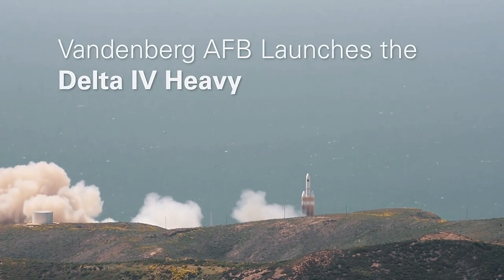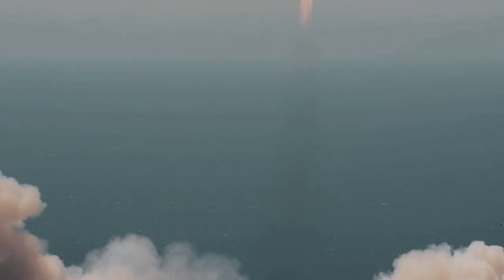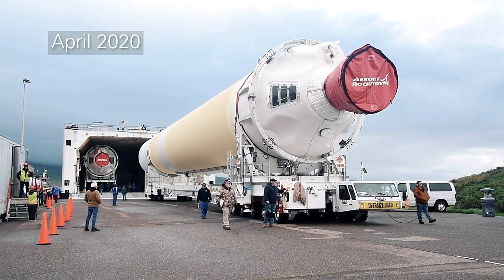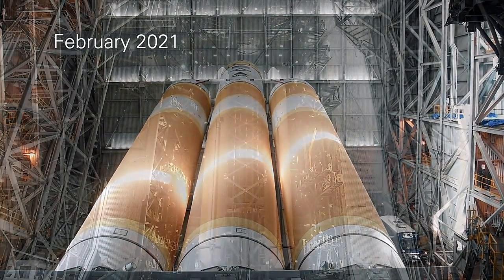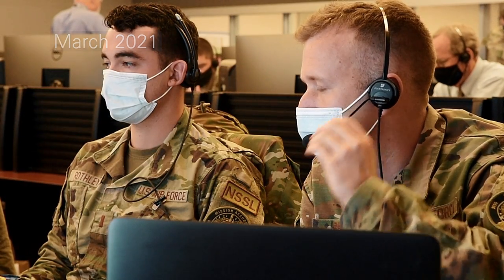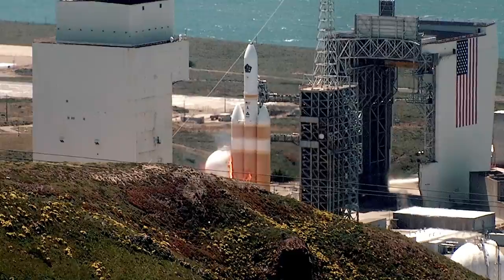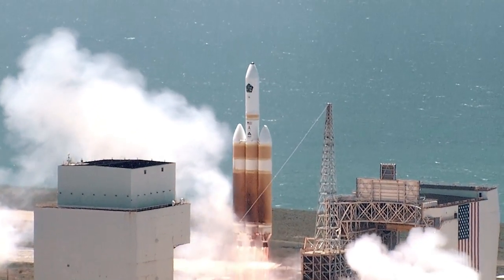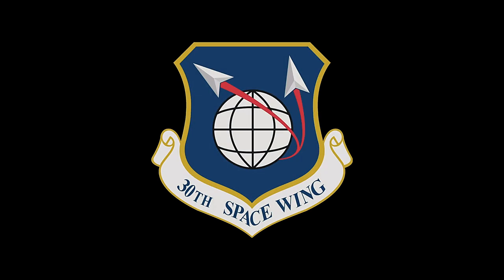04.26.2021: Vandenberg AFB Launches the Delta IV Heavy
Vandenberg AFB Launches the Delta IV Heavy
CA, UNITED STATES
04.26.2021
Video by Jan Jones, Staff Sgt. Latonya Kim, Airman 1st Class Rocio Romo

A United Launch Alliance Delta IV Heavy rocket carrying a National Reconnaissance Office payload launched by team Vandenberg from Space Launch Complex-6 here Monday at 1:47 p.m. PDT. This was the ninth Delta IV-Heavy launched from Vandenberg, with the first launch occurring Jan. 20, 201, and it is the largest rocket ever to launch from the West Coast of the United States.

Film Credits: and Michael Stonecypher
30th Space Wing Public Affairs

Vandenberg AFB
VAFB
USSF
United States Space Force
Delta IV Heavy
NROL-82